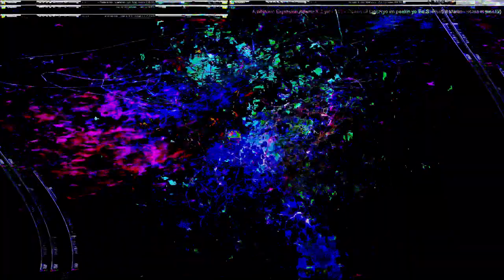Movie 24 07 20 16h54m56s